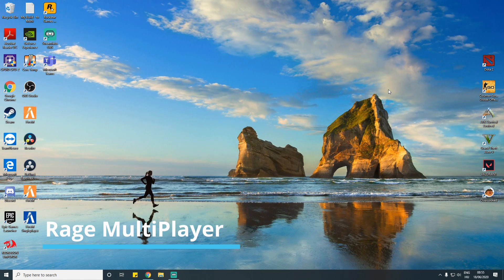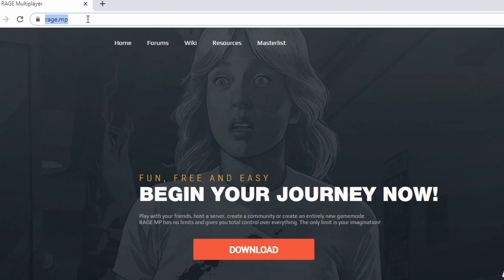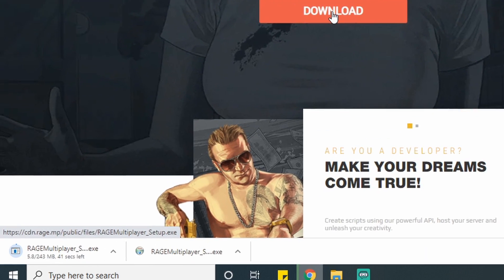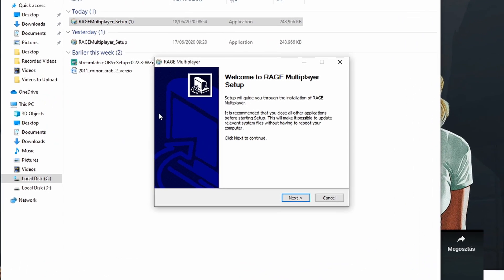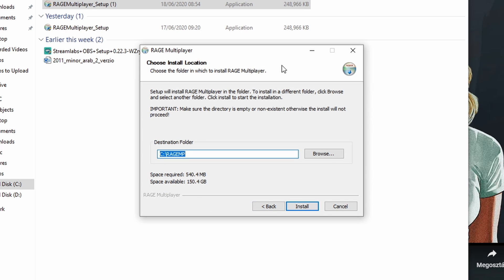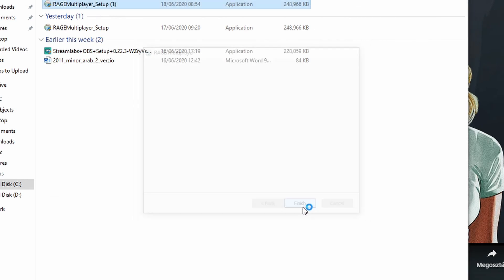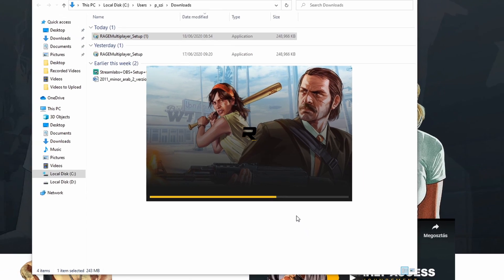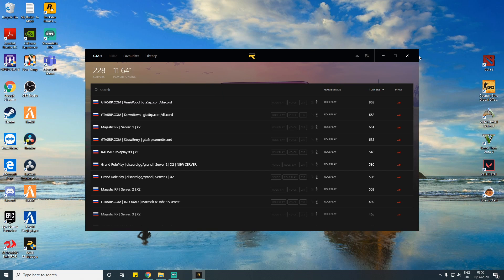How to Install Rage MP for GTA 5 Servers?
Today I am going to show you how to download and install Rage MP.
It is very easy but you may get an error message because Rage MP cannot find your GTA V folders - then what to do? Check the video to get the answer.

Where is what?
0:00 - Intro
0:07 - Go the correct site
0:13 - Press Download
0:17 - Installation